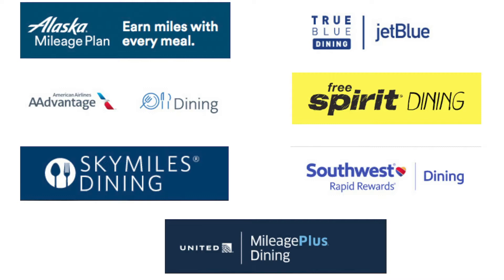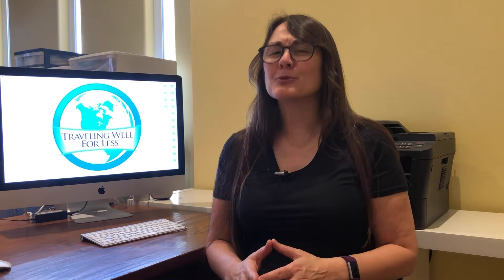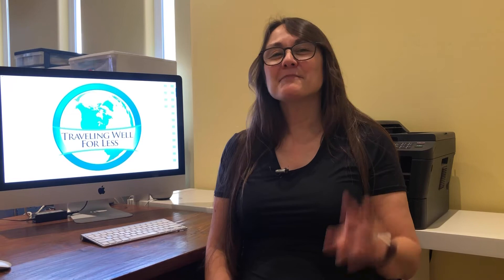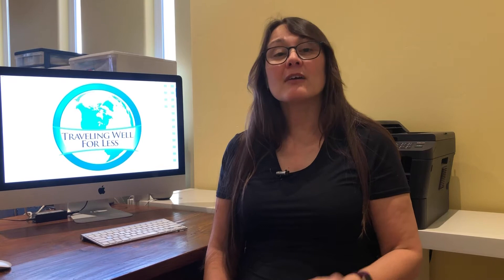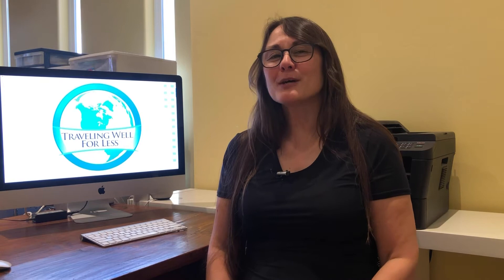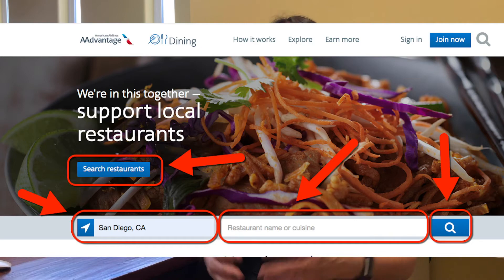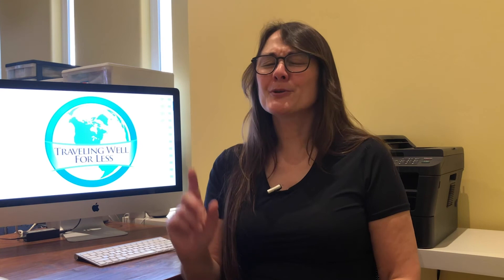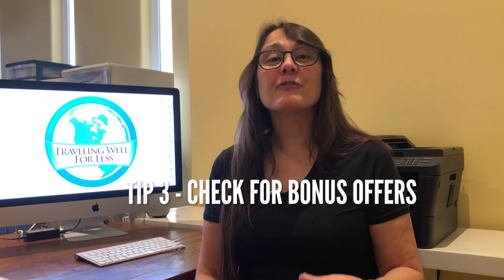Earn Airline MILES Eating at Restaurants With Rewards Network Airline Dining Programs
Learn how to earn frequent flyer airline miles with airline dining programs. Travel for free! You can earn thousands of miles and credit card points every day eating at Rewards Network restaurants. Click SHOW MORE for advertiser disclosure.

Easily earn miles, credit card points, even cash back for free flights when you eat at your favorite places. You get 5 miles for every $1 spent and you earn miles without a travel rewards card. Just order, eat and pay.

Here's everything you need to know about how to earn miles with airline dining programs. Watch the entire video for expert travel hacks to earn maximum miles and points when dining out.

Register with an airline dining program to earn miles when you eat out. Most of the US airlines have programs.

Earn 1,000 to 3,000 bonus miles after spending $25-$30

Turn budget travel into free luxury travel with points and miles!

Resources Mentioned

Easy ways to earn points and miles without traveling

Advertiser Disclosure: This video may contain links through which we are compensated when you click on or are approved for offers. The information in this video was not provided by any of the companies mentioned, and has not been reviewed, approved, or otherwise endorsed by any of these entities.

How to get free airport lounge access with your credit card

How to find cheap First Class and Business Class tickets

🛒 Shopping at Amazon and support Traveling Well For Less

Sony a6000